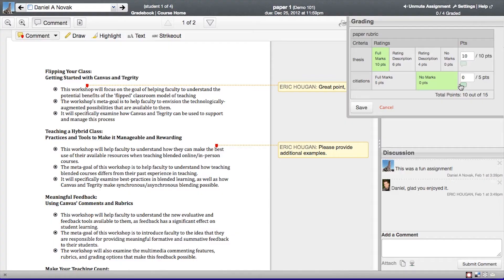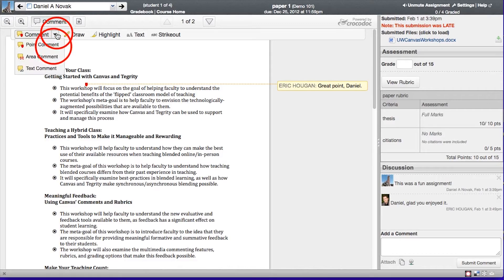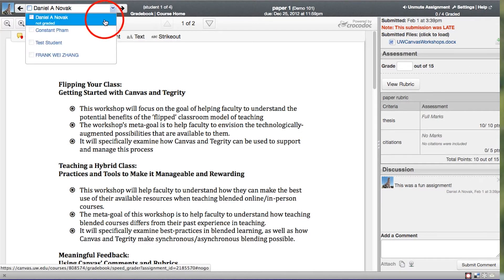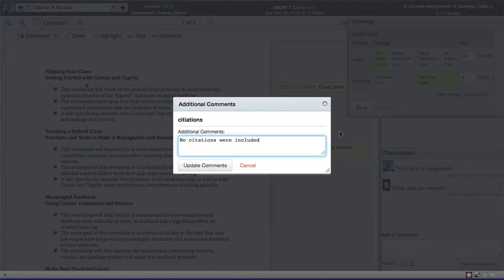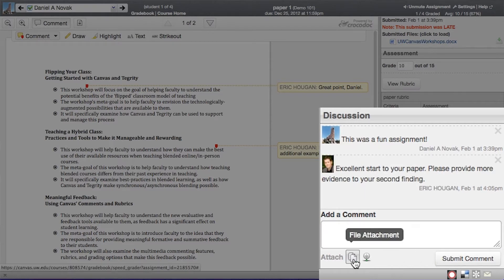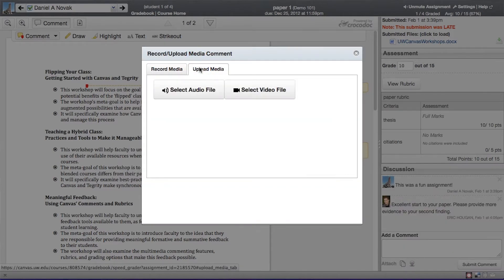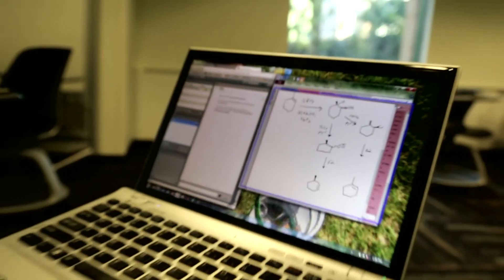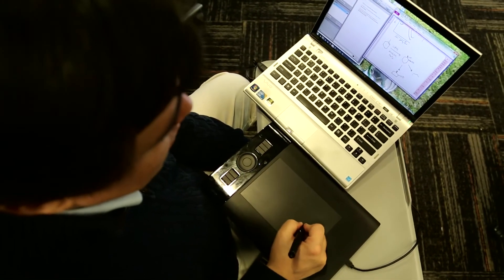Introducing Canvas: Grading tools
The University of Washington is transitioning to a system-wide learning management system (LMS) called Canvas. Students prefer the ease of a single platform, while faculty appreciate a suite of tools that save time and make it easier to engage with students, manage course content, and provide feedback while grading.